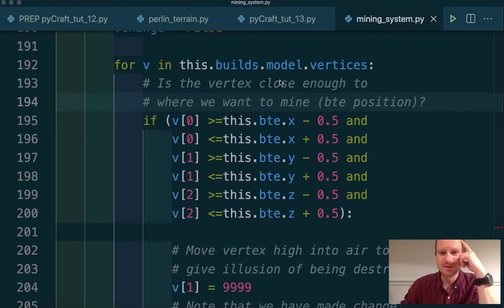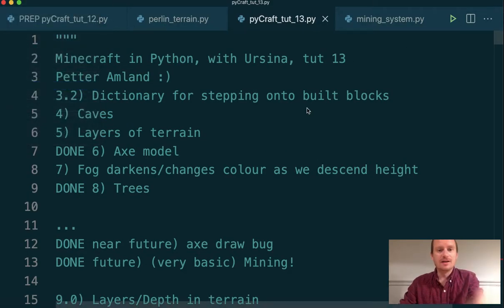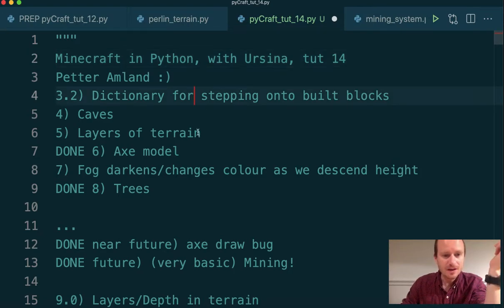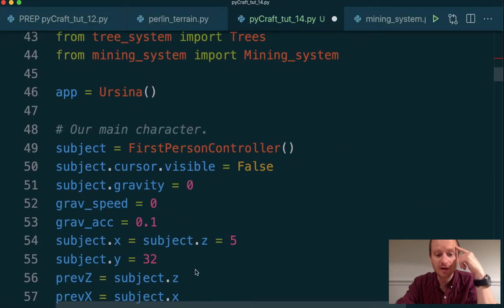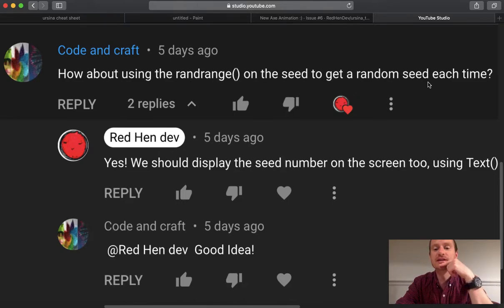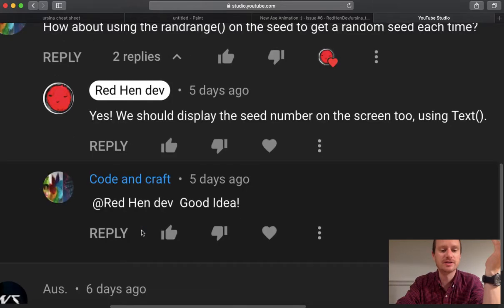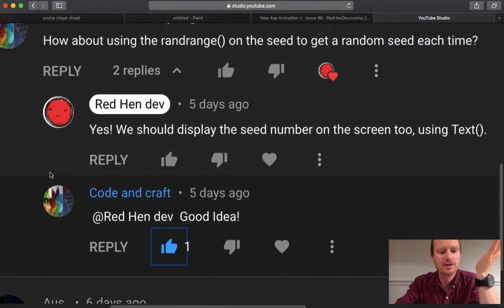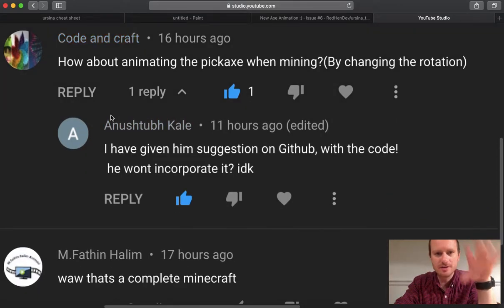Minecraft in python (Ursina): random terrain seed, walking down layers, and text on screen - part 14